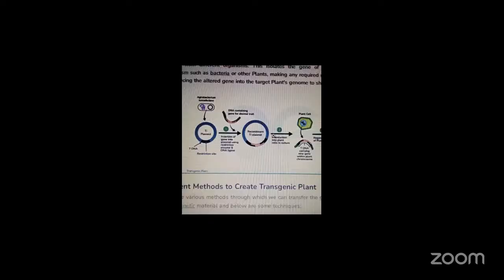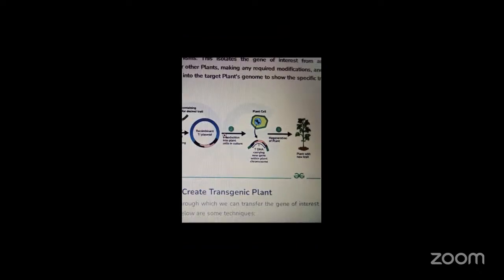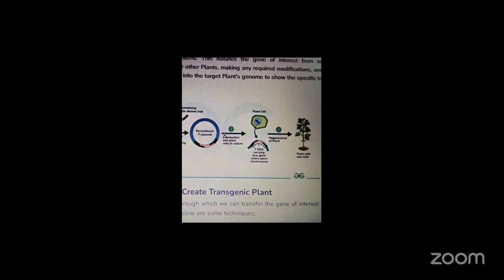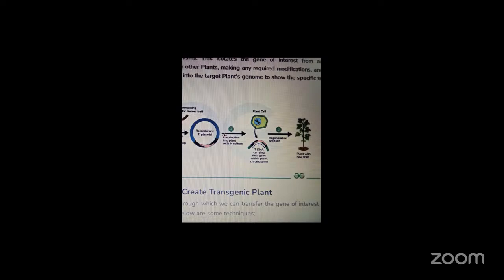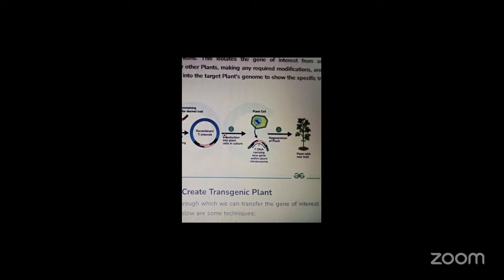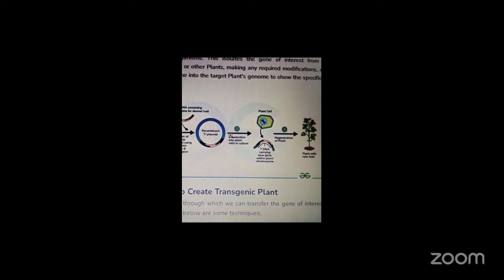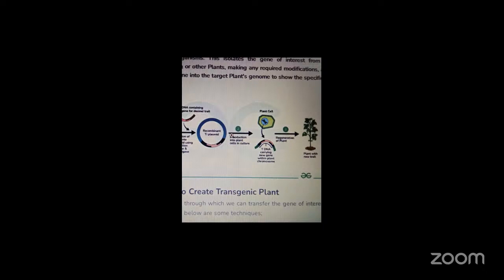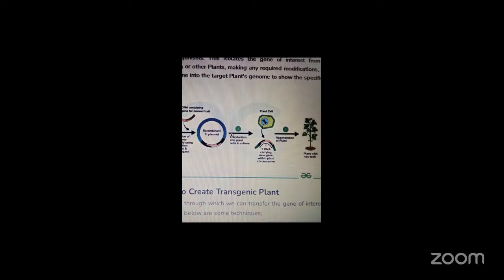PG-2nd-Yr-Course - 8 : Plant Molecular Biology and Biotechnology